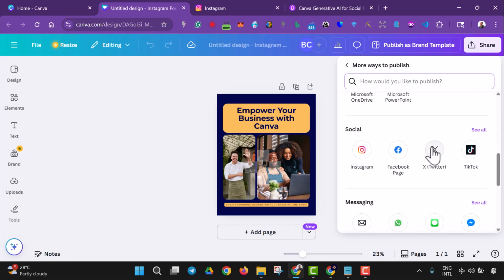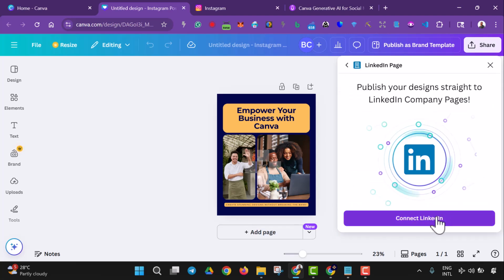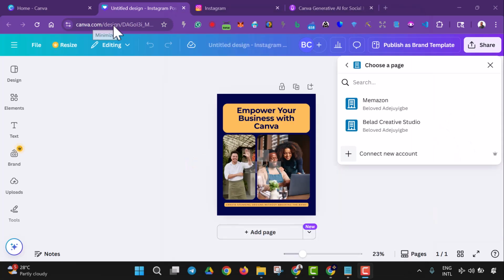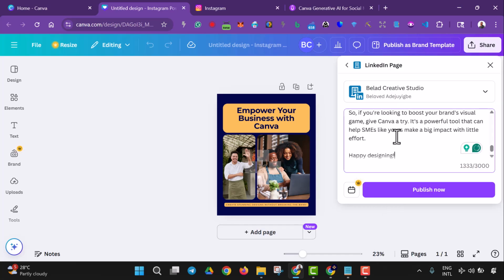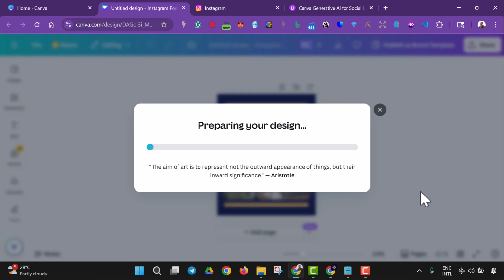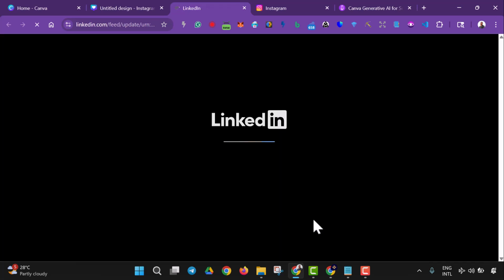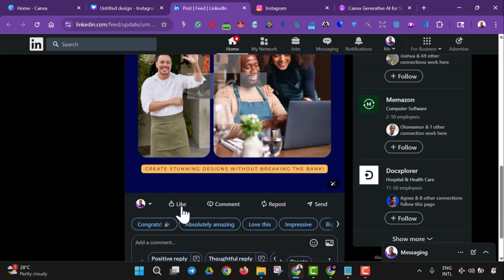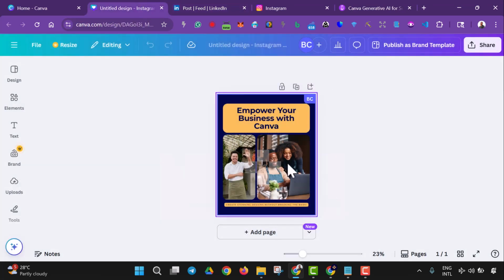Create LinkedIn Posts in Canva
In this tutorial, we explore the seamless workflow of creating high-quality LinkedIn posts directly within Canva. We cover the essential design principles that make your content stand out in the professional feed, from choosing the right dimensions to selecting fonts that command authority. You will learn how to design single-image posts and engaging carousels that drive meaningful interactions.

We also demonstrate how to export your designs correctly to ensure the highest resolution upon upload. Whether you are building a personal brand or managing a company page, mastering this design process is crucial for consistent and professional communication on the platform.